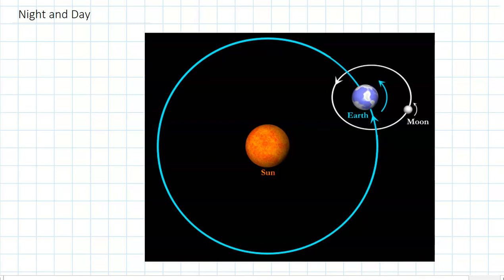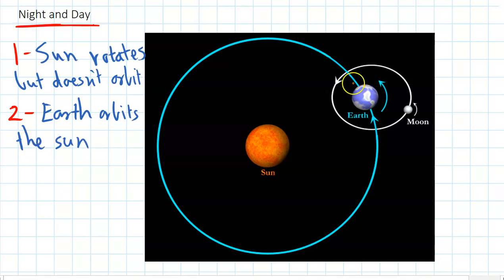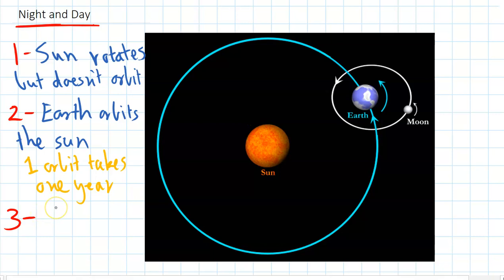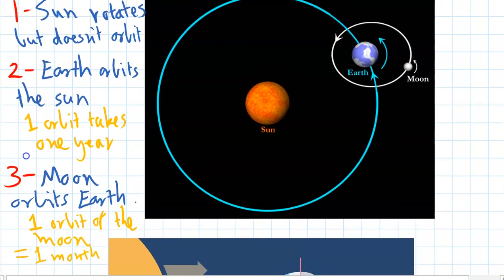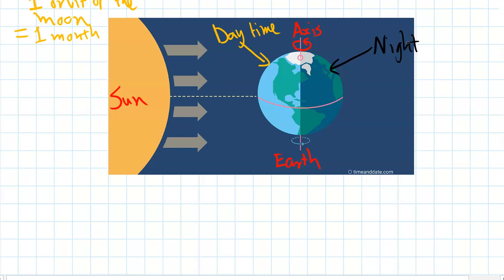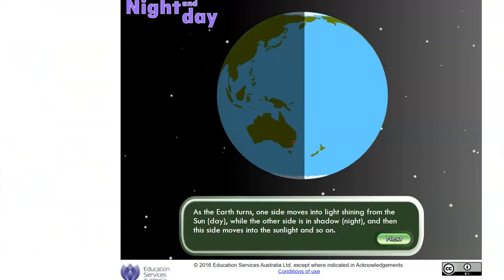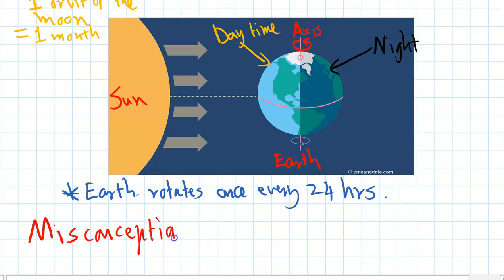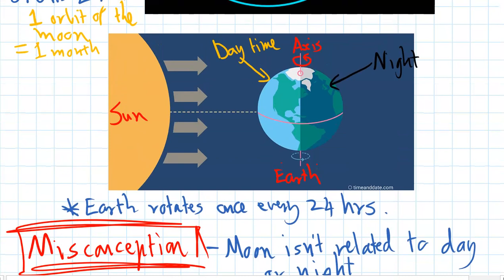5 - Day & Night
Questions:
1) Explain how the Earth and Moon move around the Sun
2) Explain how we have day and night